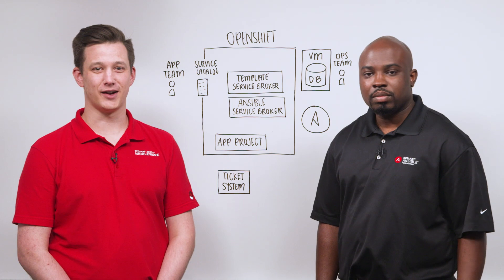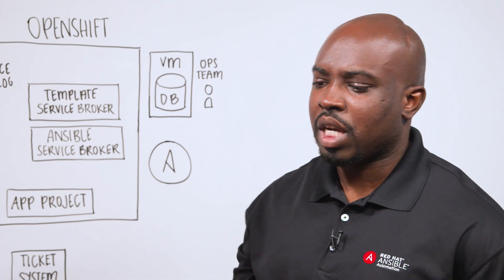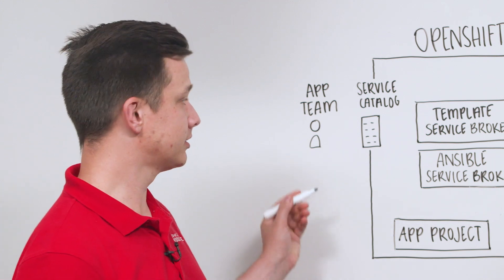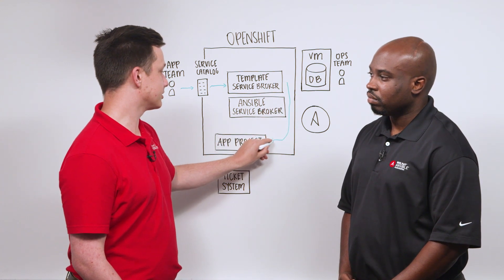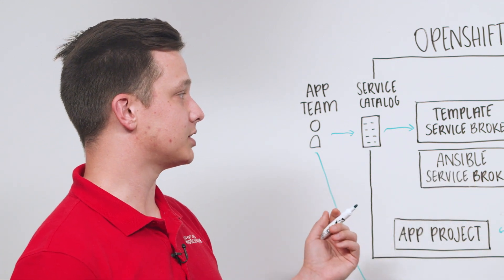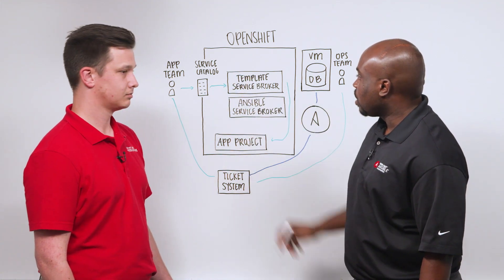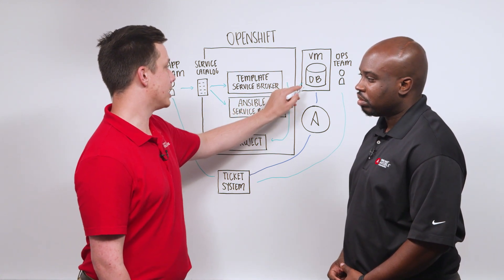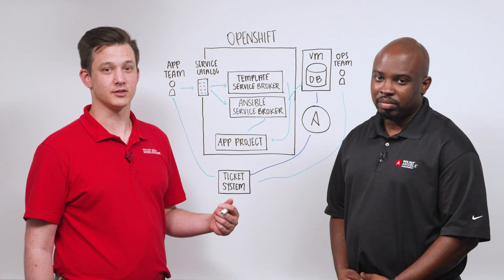How to Use OpenShift’s Ansible Service Broker for Infrastructure Automation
In this Red Hat Consulting whiteboard video, Sam Rang and Abner Malivert teach you how to bring Ansible & OpenShift Service Broker together to jump-start a self-service catalog tying together containerized infrastructure automation with traditional infrastructure automation. They talk about how you can bring the power of ansible automation into the self service model of the OpenShift service catalog using the ansible service broker, freeing up your app teams to innovate and your ops team to automate.